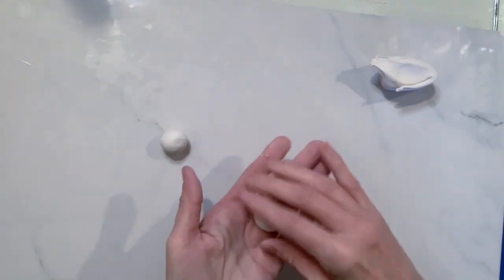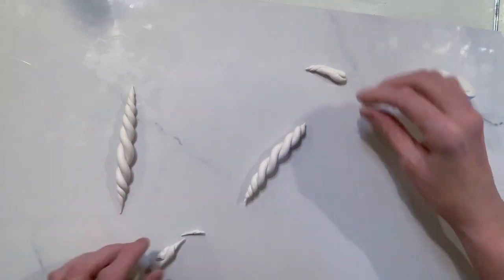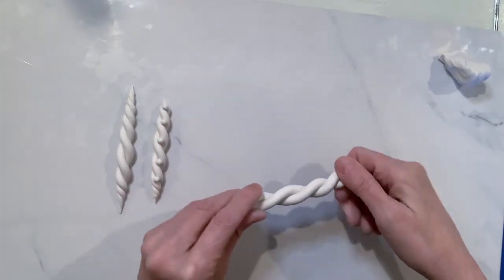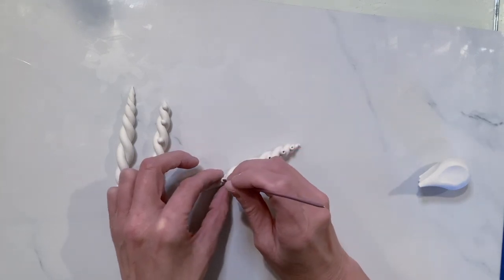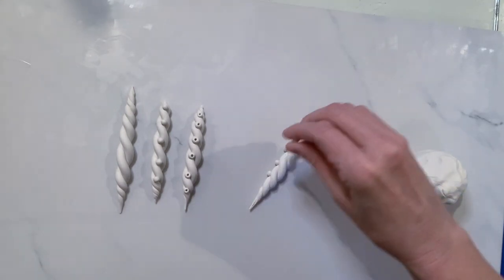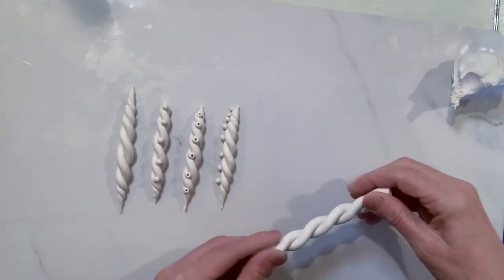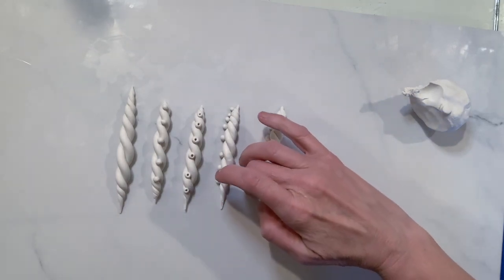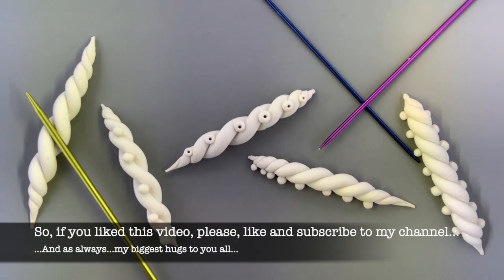3D Styled Zentangle Polymer Clay Tutorial: Rope Patterns 1-5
This video features 5 different three dimensional patterns created in a zentangle style, using polymer clay as the medium. There is no drawing involved, and these patterns are meant to be done in sculptured 3 dimensional forms. This is also the third video in a series of 3D patterns using polymer clay.  I hope you will join me in my journey of creating these patterns in the clay...

This way you will not miss out on any of my new videos, and you’ll be able to be one of the first who can make comments below on them! Plus, let me know what more you would like to see me create in polymer clay!! Sending all of you my hugs! :)

and I am not a CZT, Certified Zentangle Teacher, or associated

0:00 Tutorial Titles & Materials
0:18 Rope Pattern 1
1:13 Rope Pattern 2
2:39 Rope Pattern 3
4:31 Rope Pattern 4
6:24 Rope Pattern 5
9:21 End Results

Tools & Materials used in this video:

Smooth Tile Work Surface
A firm tissue Blade
Knitting Needles
Sculpey Original Polymer Clay Or other white polymer clay